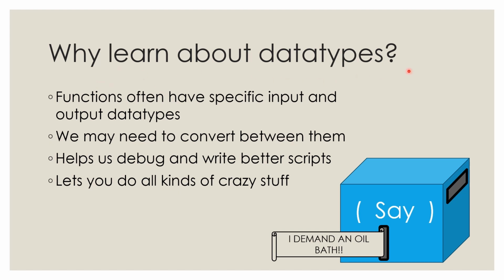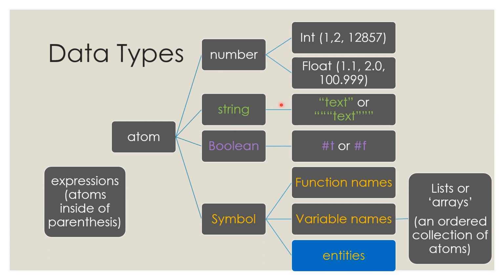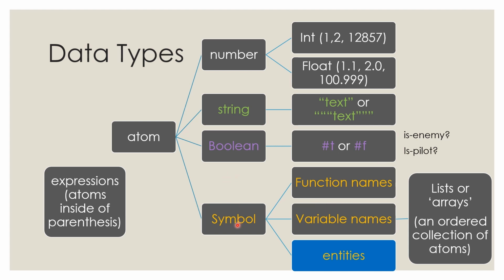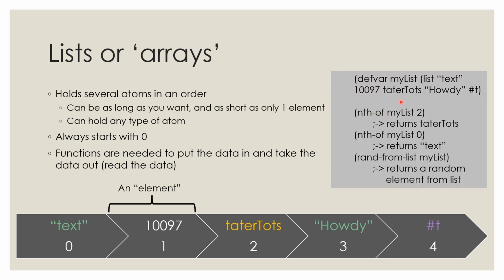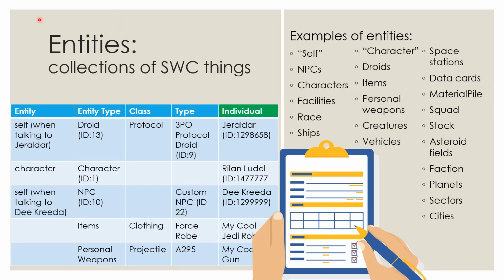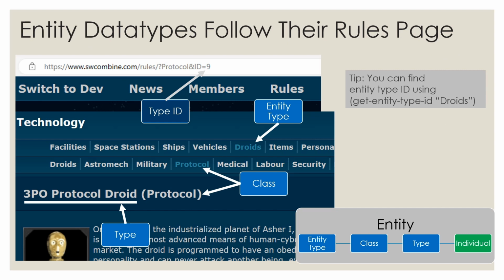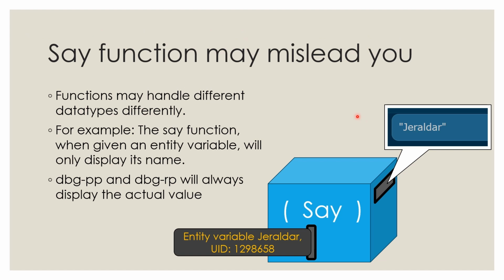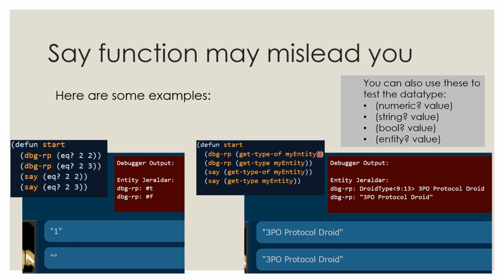Datatypes, Lists or Arrays, and Entities (SWC LISP Tutorial)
This is the 7th video of our NPC, Droid, & Quest Scripting tutorial series for Star Wars Combine. In this video, we will learn about different datatypes, lists or arrays, entity variables, Booleans, and how to tell what datatype something is. These skills will provide the basis for more complex things, like remembering previous conversations, determining what type of item someone is holding, and more. More use cases for entity and entity type variables will be shown in a later video.
If you would like to work ahead on your own, please check out Kay's Beginner's Tutorial
Star Wars Combine is a free, fan-made, web-based rp/simulation game inspired by the Star Wars universe.